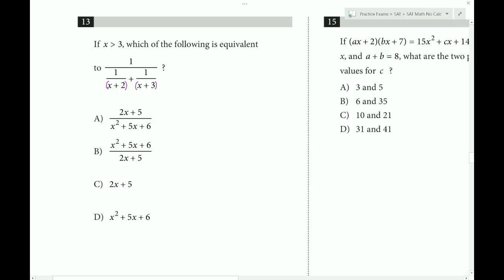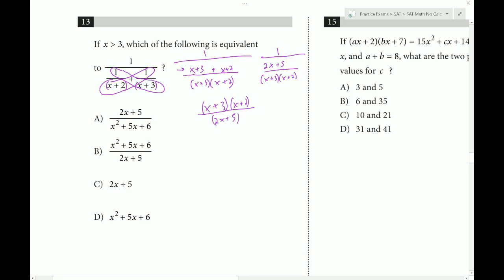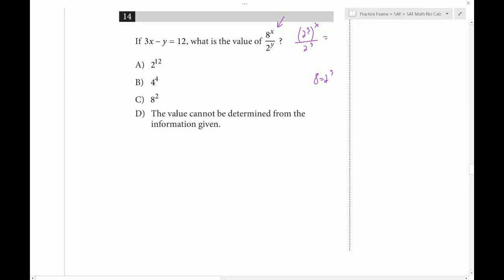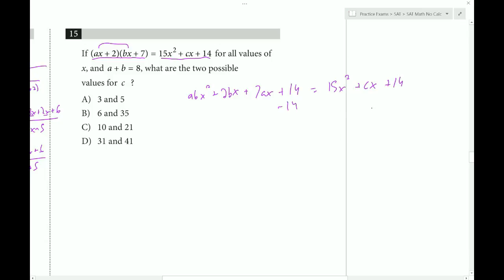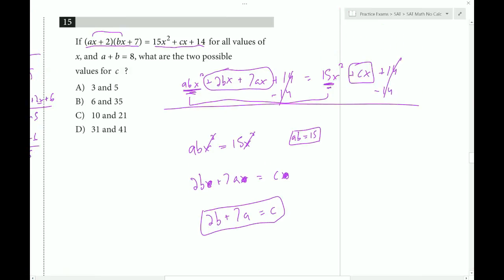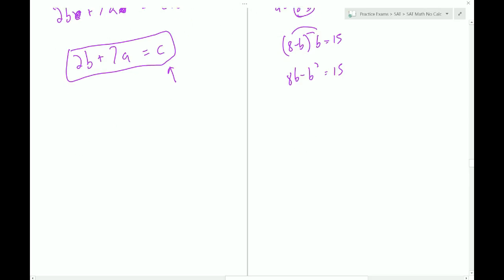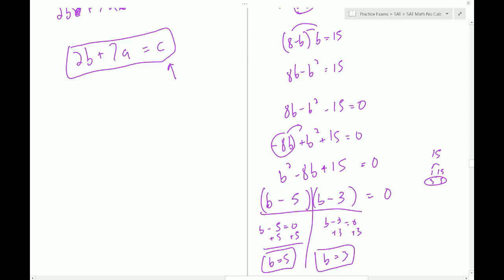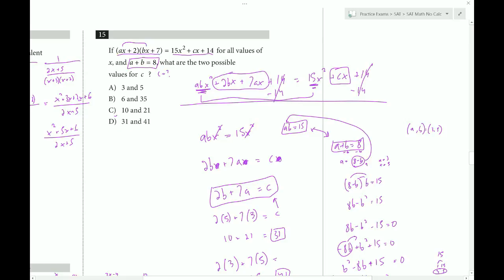Collegeboard Official SAT Study Guide 2016 Test 1 Section 3 Part 4 (#13-15)